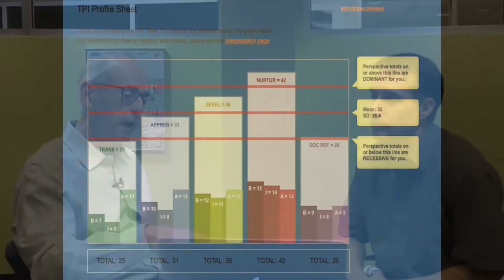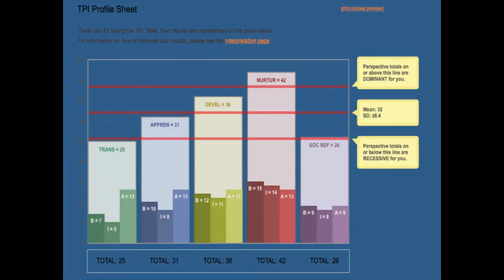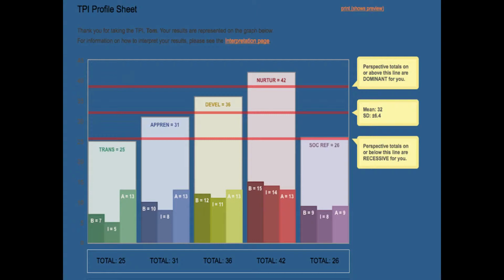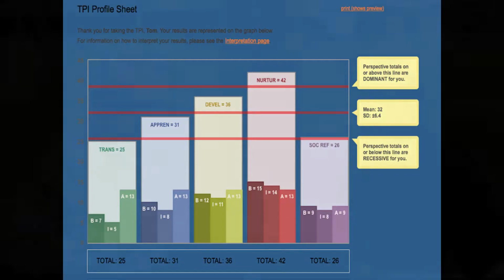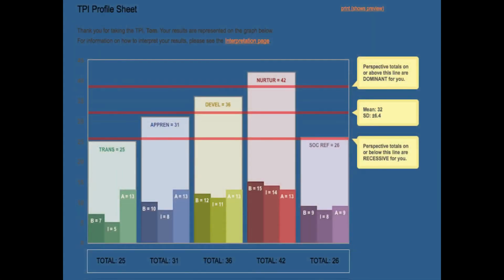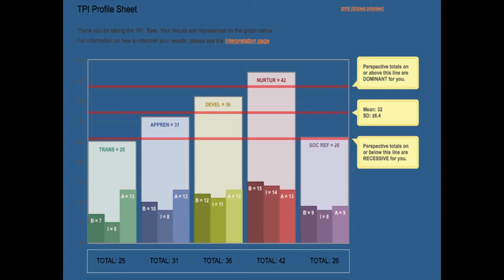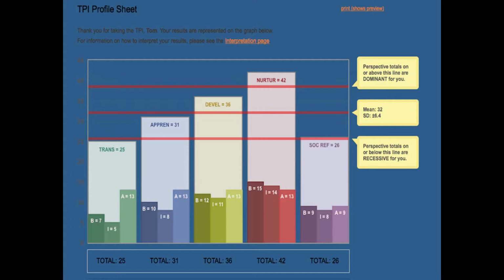Section 2 Orientation to a Profile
a. Differentiated vs. Flat
b. Height of columns: strong, moderate, slightly held
c. Dominant, backup, and recessive
d. Face Validity:  Does it look like you?